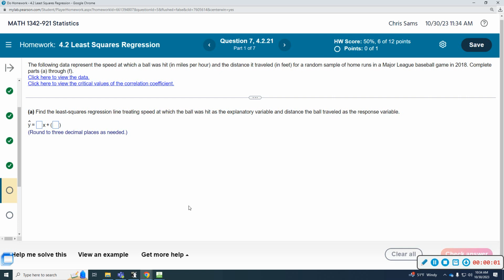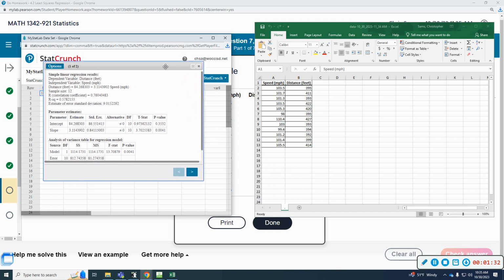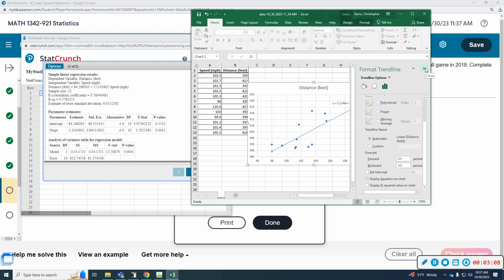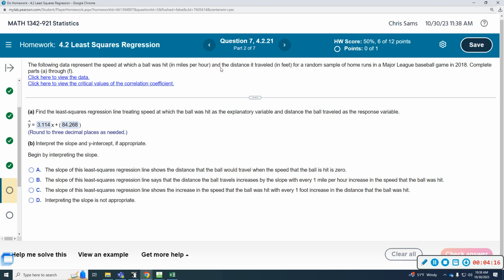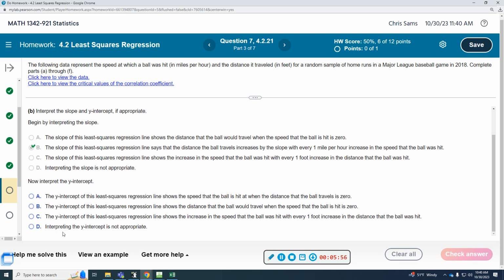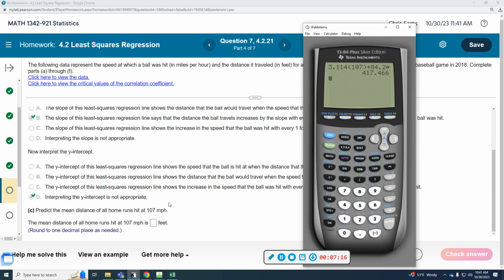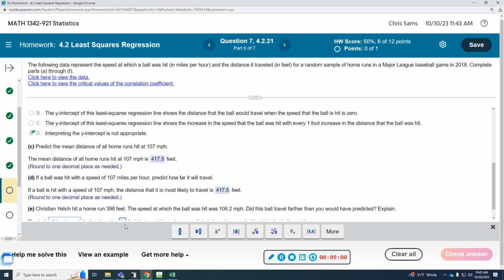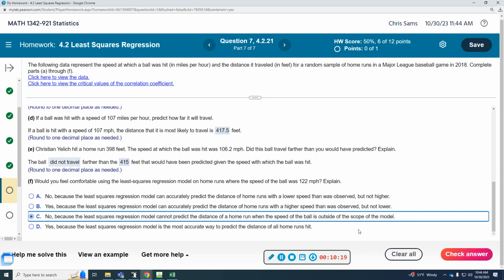LIT Stats 4 2 7